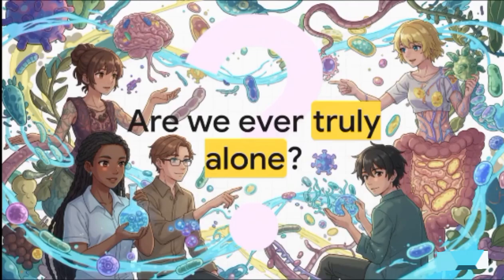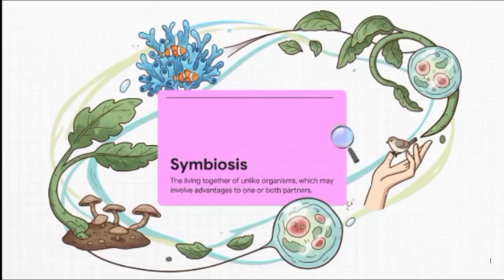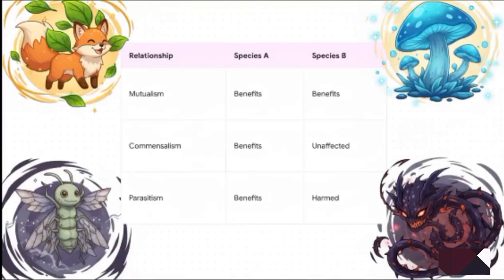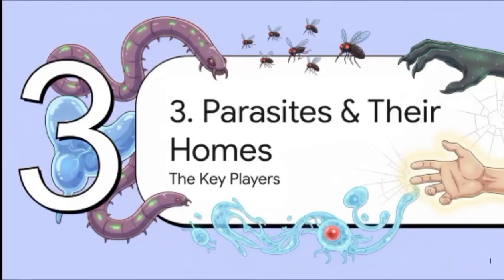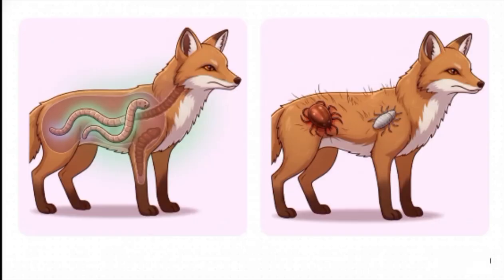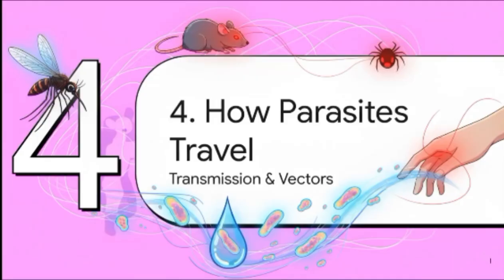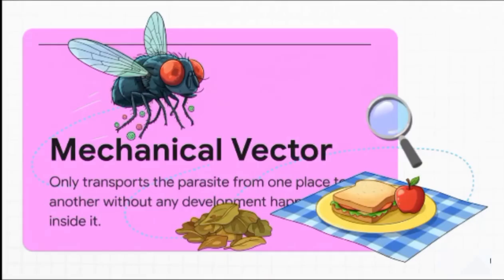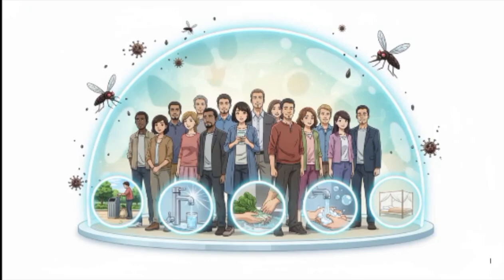Basic Overall Concept Introduction of Parasitology via Animation including main points